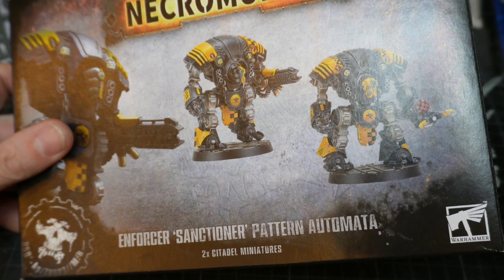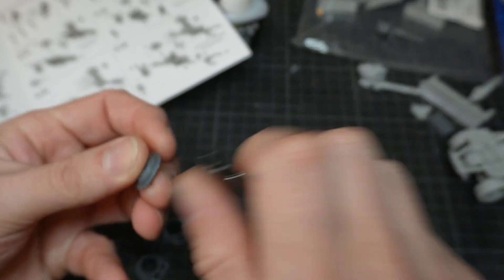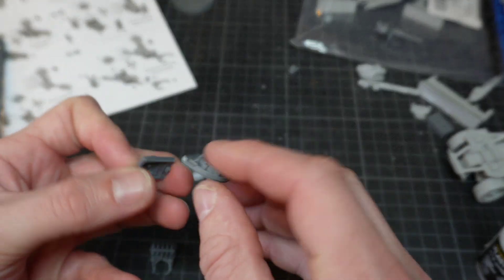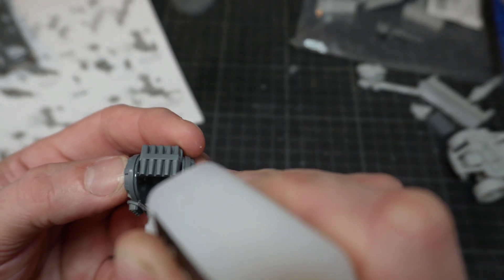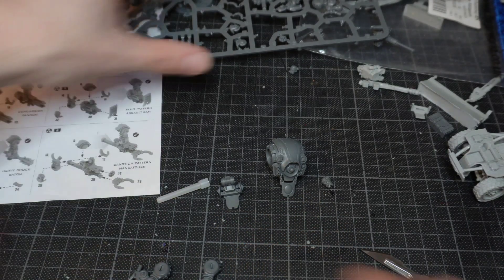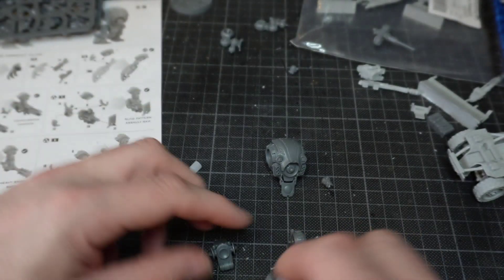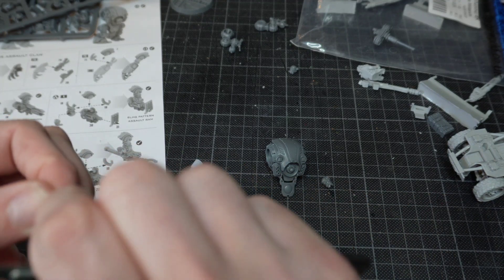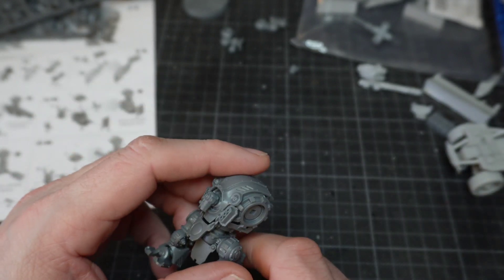Starting to build an Enforcer Automata, talking about the Tauros Venator and other things.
As the title says in this video I start building an Enforcer Automata, talk about the Tauros Venator and other things.